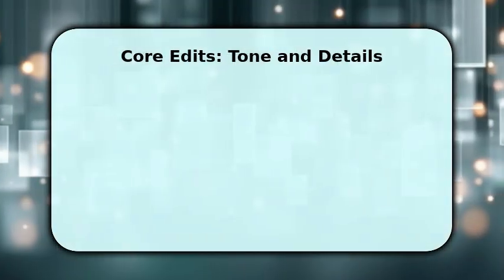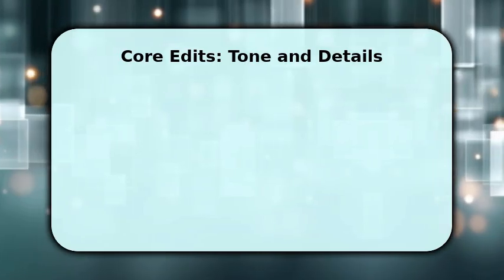How to Use Lumii Photo Editor (full Guide)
Dive into the world of professional photo editing with our comprehensive guide on using Lumii Photo Editor. From basic adjustments to advanced techniques, learn how to enhance your images and unleash creativity within this powerful tool.